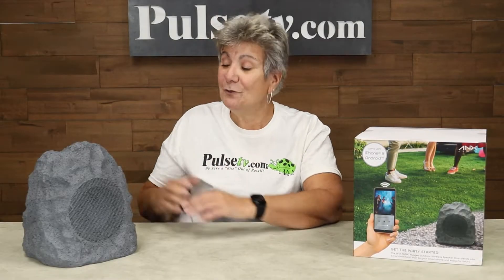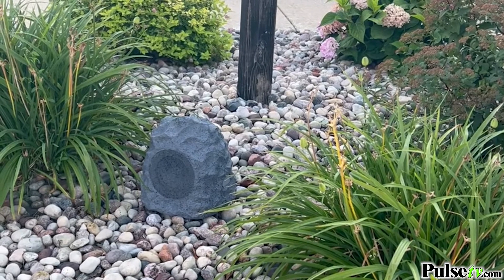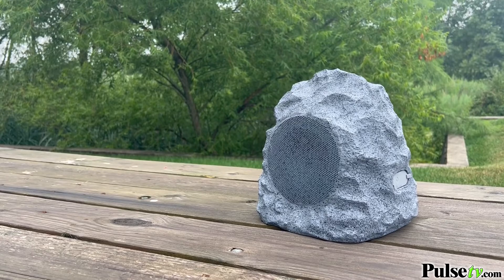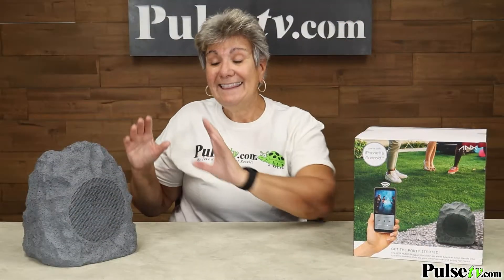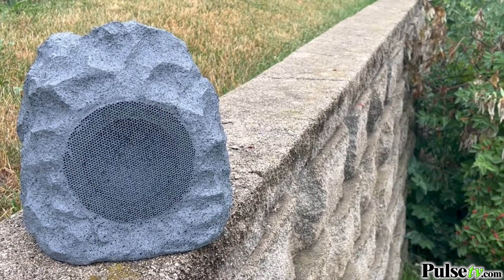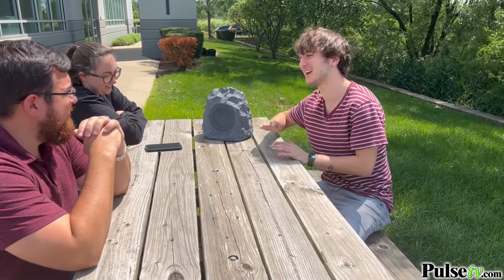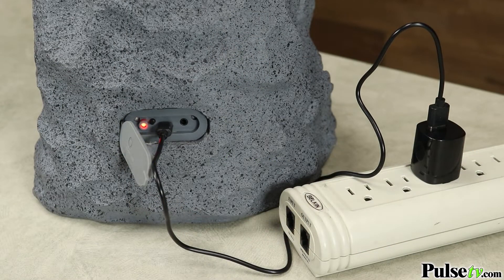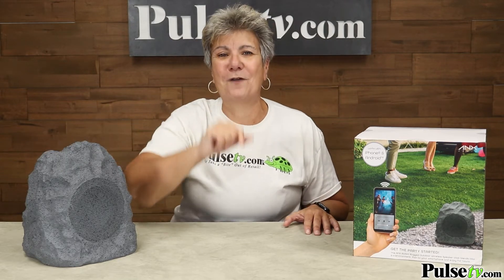Natural Rock Outdoor Wireless Speaker With Dynamic Sound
The Natural Rock Outdoor Wireless Speaker gives you powerful and dynamic sound that will fill your backyard or outdoor area with all the party sounds you need.